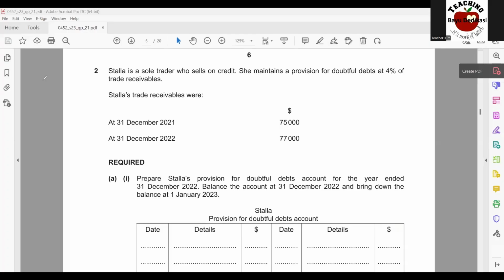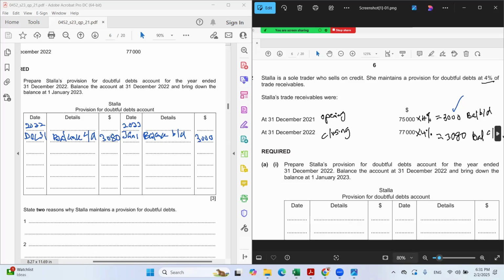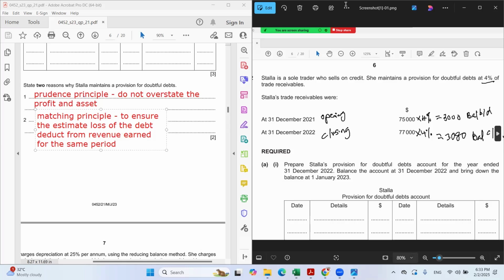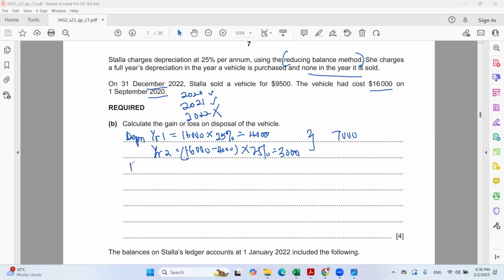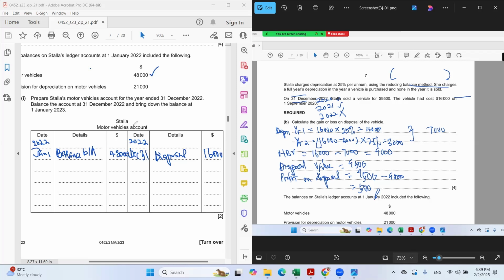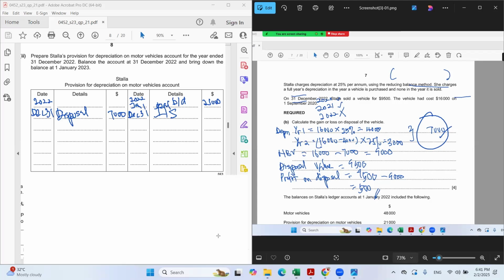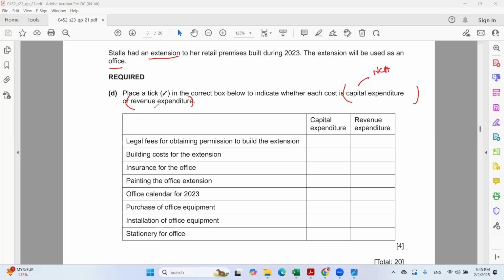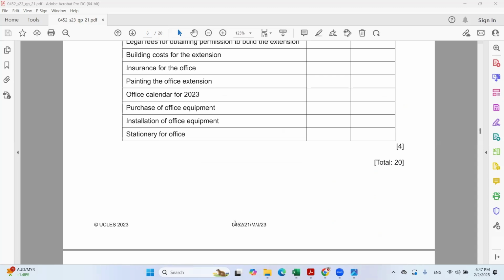0452/21/M/J/23 Q2 Doubtful debt, Depreciation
Question 2:
Provision for doubtful debt